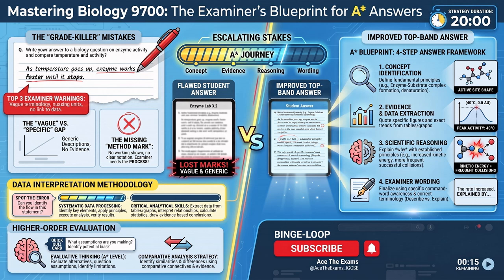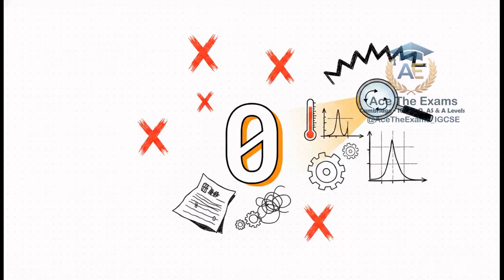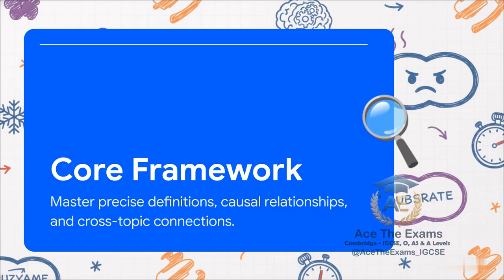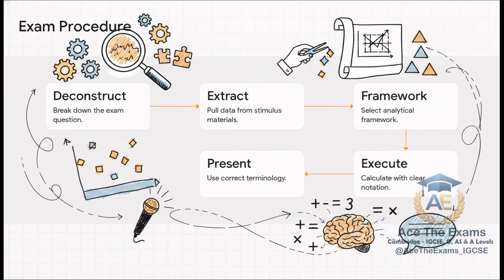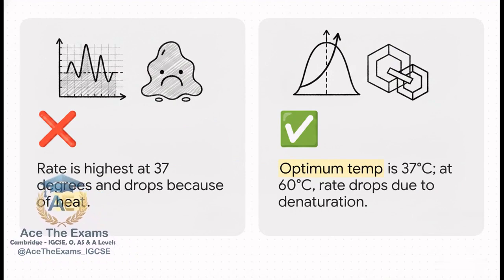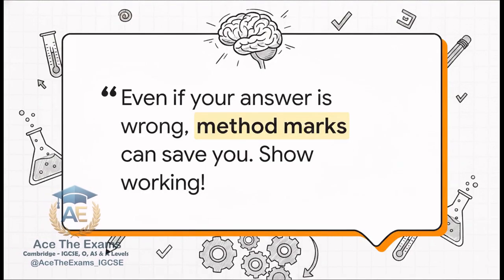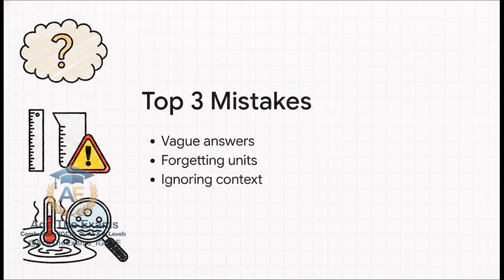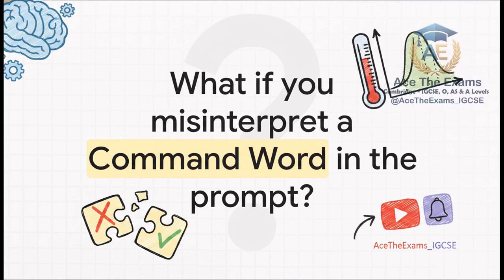Effect of Temperature on Enzyme Activity Full Crash Course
Learn effect of temperature on enzyme activity full crash course quickly with clear exam-focused steps and a concise worked explanation. examtips alevel biology #9700